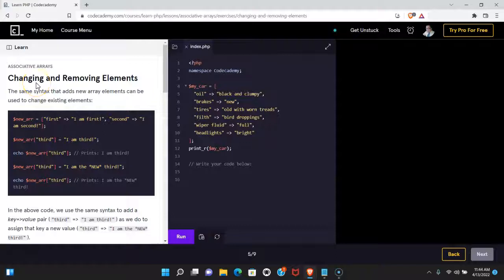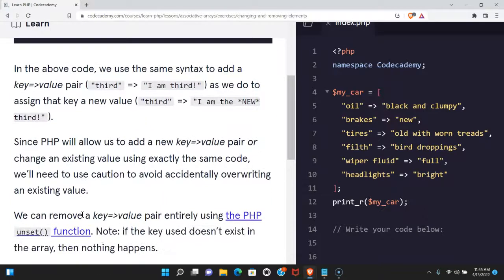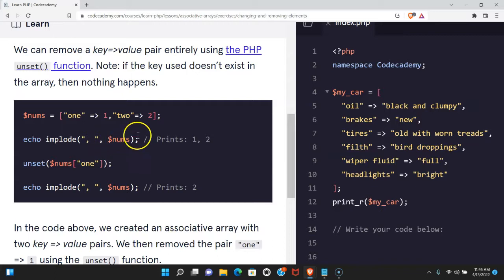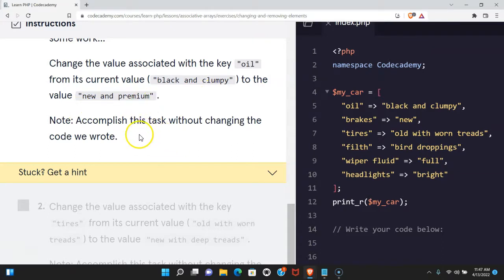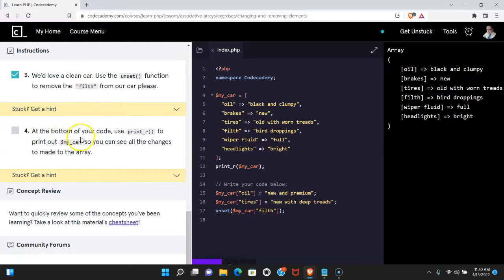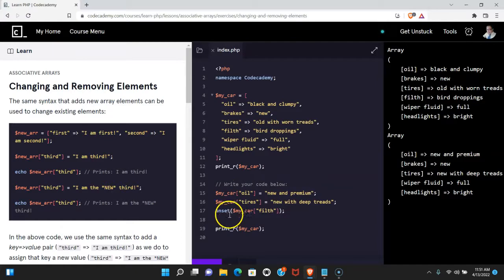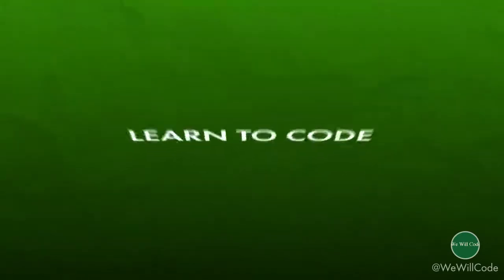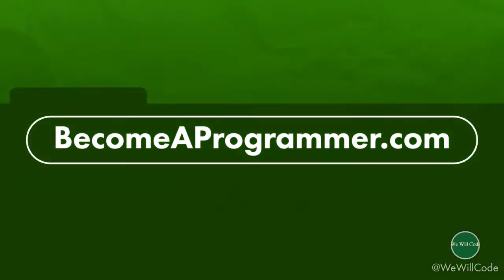Associative Arrays, Changing and Removing Elements in PHP, unset function to Remove key-value pairs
In this PHP programming video we take a look at Associative Arrays, Changing and Removing Elements in PHP, unset function to Remove key-value pairs.  This is based on Codecademy's Learn PHP programming course.  We are in the section "Associative Arrays", and the lesson is, "Changing and Removing Elements".  In this lesson, we learn that the same syntax that adds new array elements is also used to change any existing elements.  We also learn that we are able to remove a key-value pair from within our associative array using the unset() function.  The unset() function removes the key-value pair that we specify.  If the key used does not exist in the array, nothing will happen.  If the key specified does exist, it will be removed using the unset() function.  Learning how to remove key-value pairs from associative arrays in PHP is easy once you know the unset() function.  Changing values in key-value pairs within associative arrays is also easy, as mentioned above, the syntax is the same as for adding key-value pairs.  Practice changing and removing elements from associative arrays! Understand changing and removing elements from associative arrays!